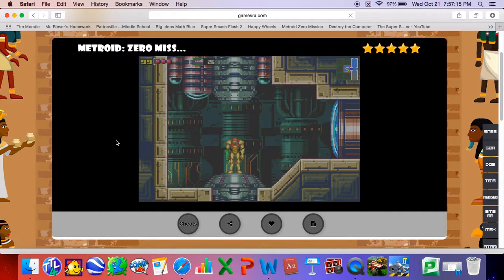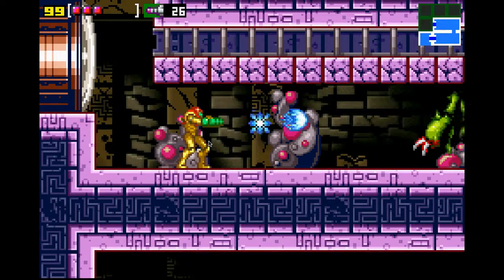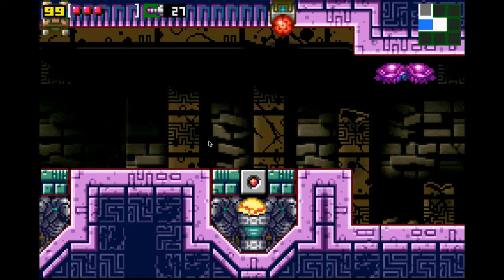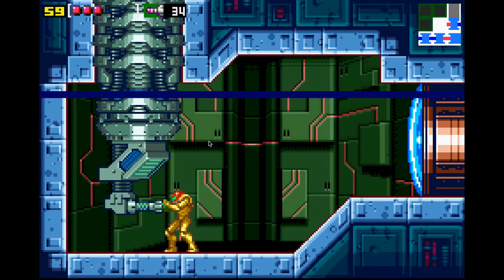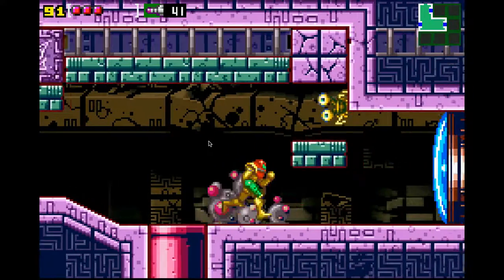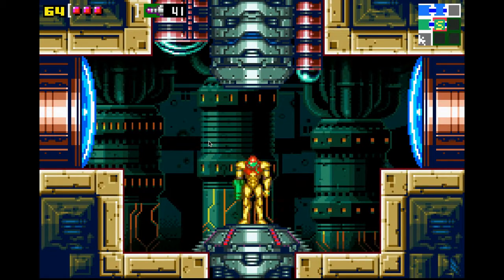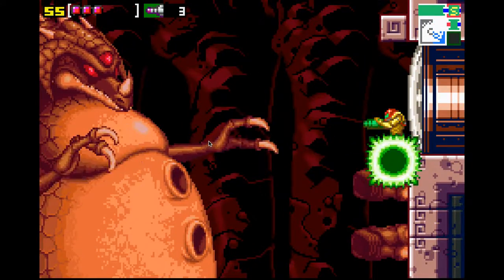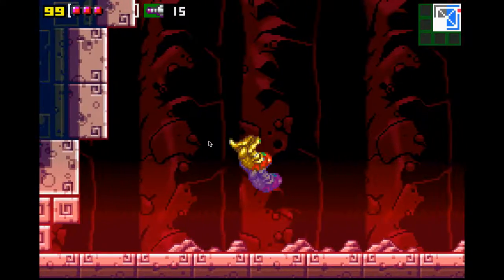Metroid Zero Mission - Episode 3: The Big Boy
We fight the big boy Kraid and escape his lair.